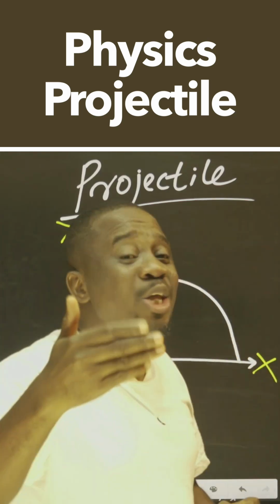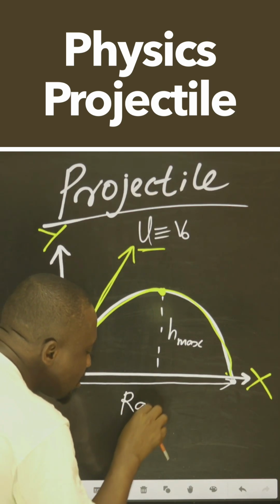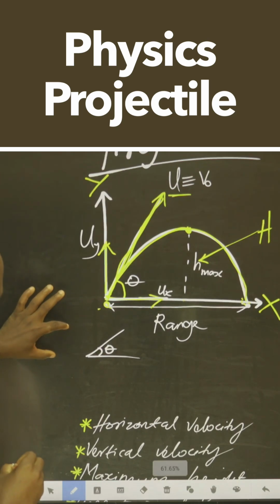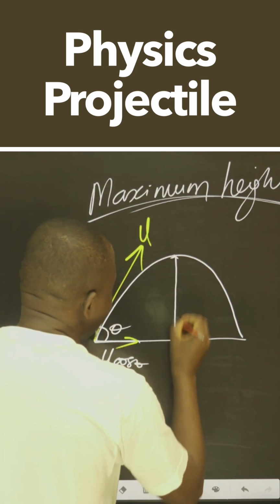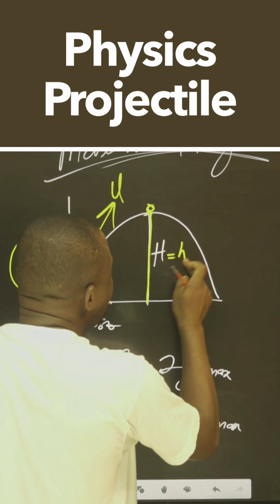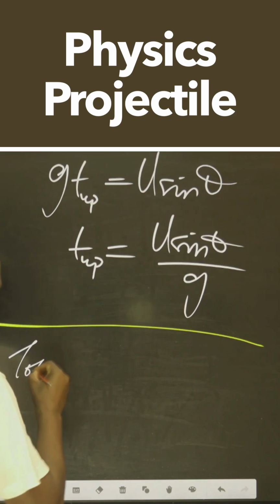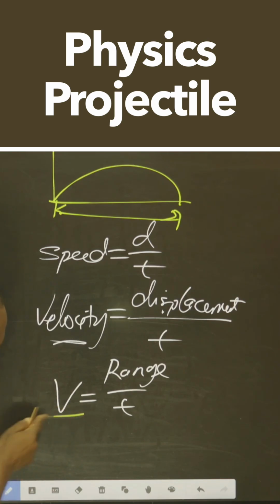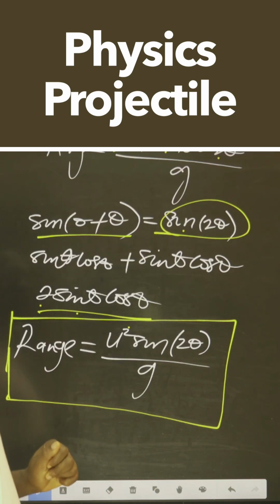Projectile - How to derive all projectile formulas | Understanding Projectile | Physics